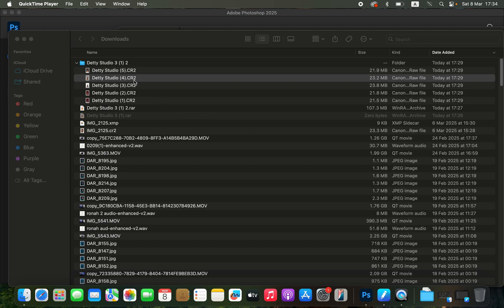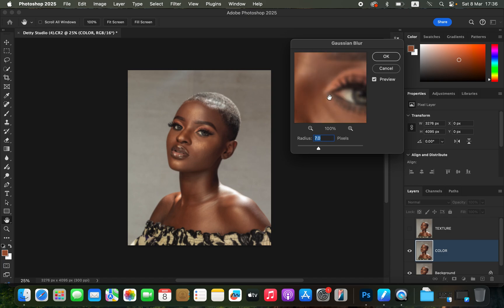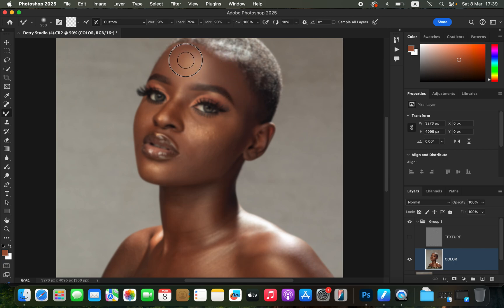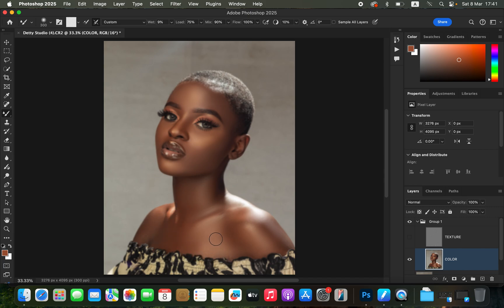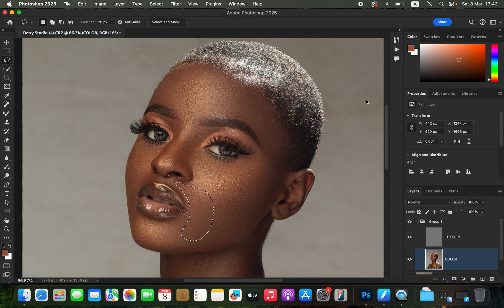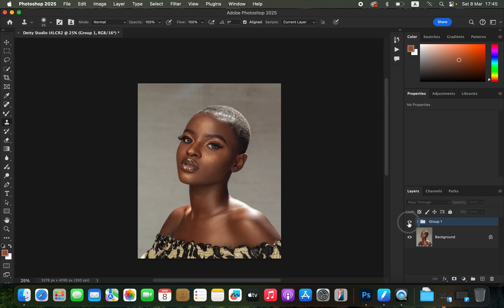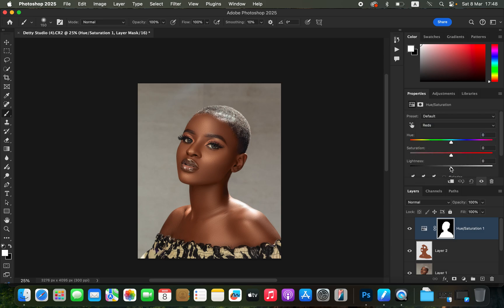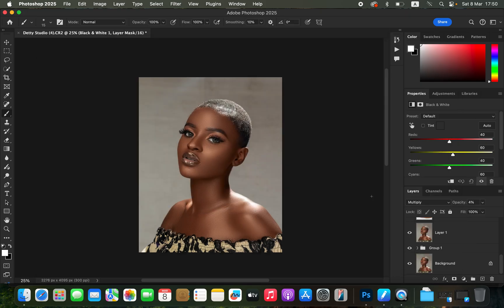LEARN SKIN RETOUCHING & COLOR GRADING IN PHOTOSHOP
In this tutorial learn high end skin retouching using frequency separation and color grading  in Just 19 minutes. You will learn how to use and set up the mixer brush tool, how to use the lasso tool and how to remove blemishes from your photos in photoshop.